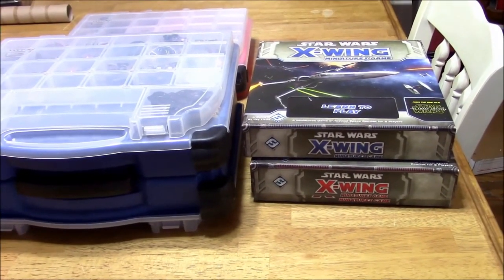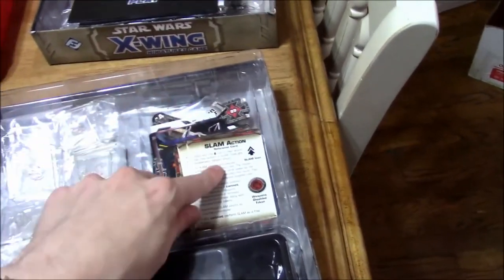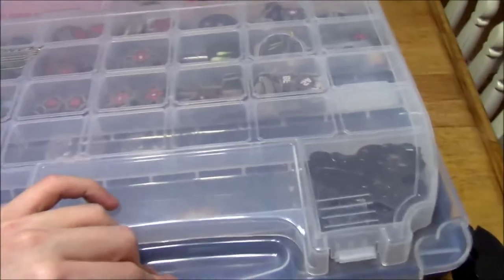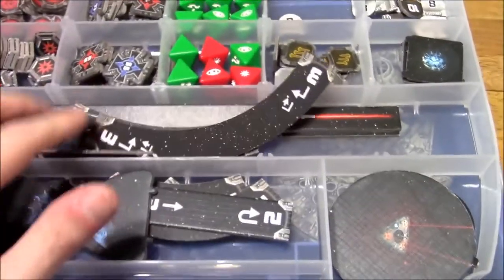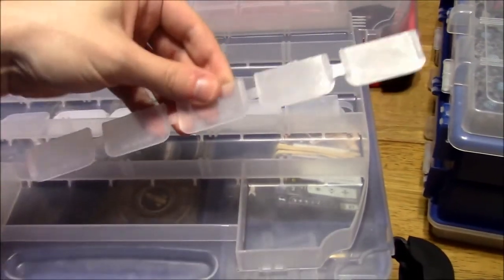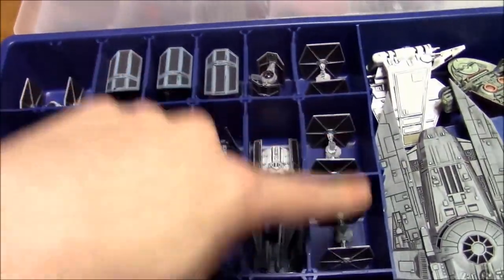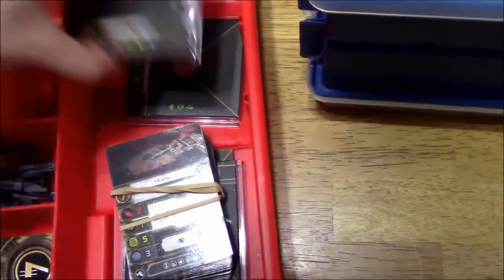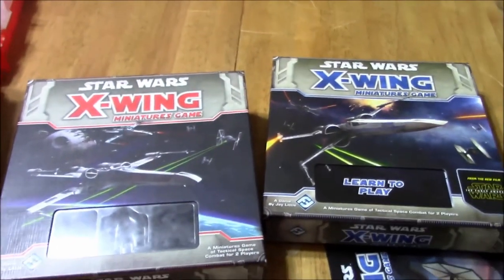DGA Plays: Star Wars: X-Wing - Updated Storage (Ep. 100)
Star Wars: X-Wing Miniatures Game - Updated Storage / Gameplay / Let's Play Video

Blue Plano
Red Plano